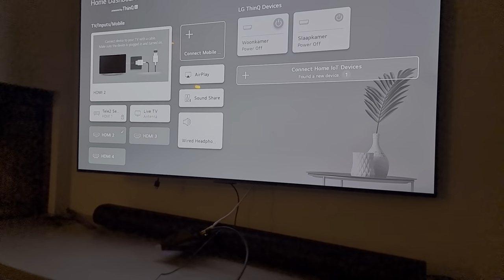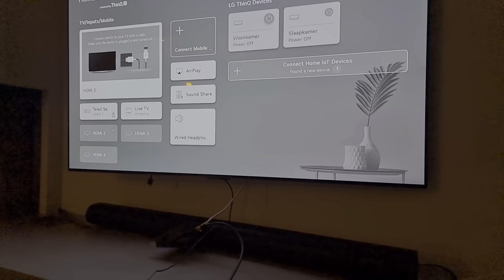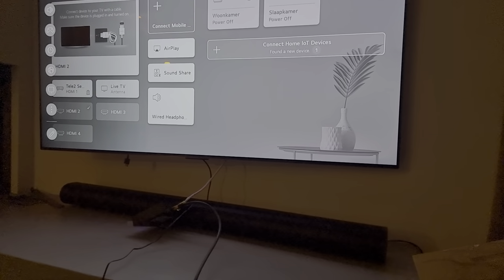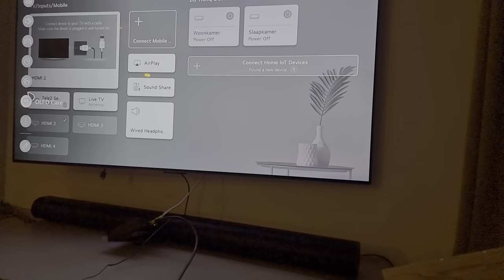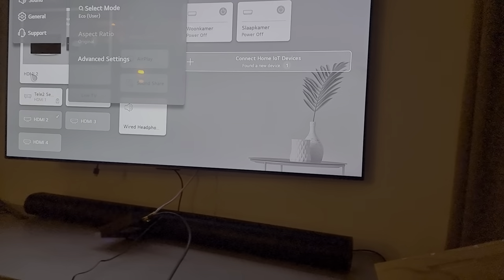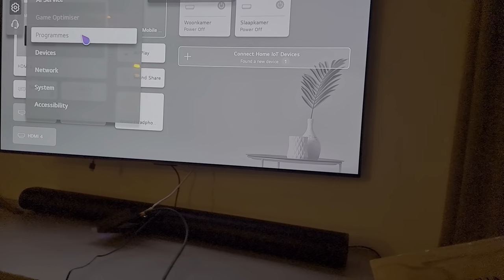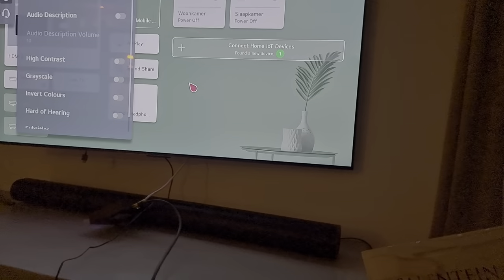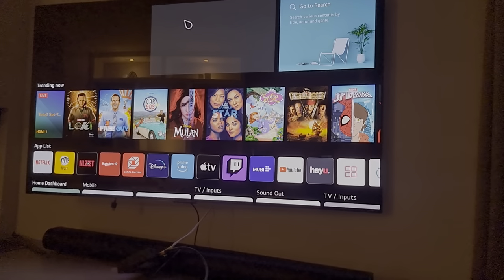LG oled (g1, c1) black and white screen fix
LG G1 black and white screen back fix. Probably had something to do with our baby playing with the remote after all.